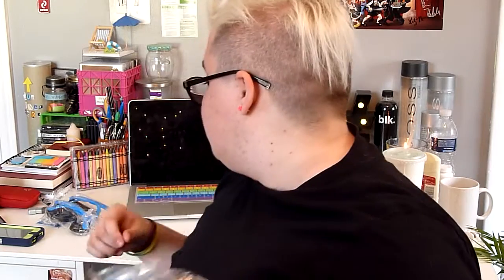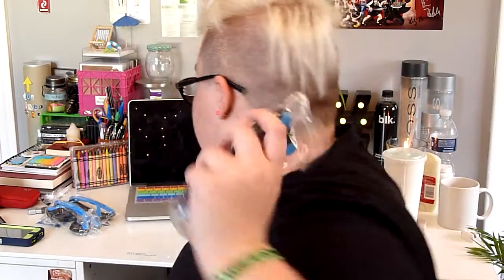THE BEST iPHONE APP EVER | Riley Kyle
GIF KEYBOARD BY RIFFSY IS CRAZY AWESOME GO DOWNLOAD IT

1. (THIS CHANNEL)
2. MUST LIKE THIS VIDEO

If you do not do these three things you will be disqualified from the contest.

ALL POSTAGE IS PAID FOR.

The first prize will be given out when I reach 125 subscribers, and continue with every 25 subscribers more until I run out of things to give away!

XL Tee Shirt - GONE
Medium Tee Shirt - GONE
Water Bottle - GONE
Sunglasses (2 PAIRS) - ONE PAIR LEFT
Stickers - GONE

Youtube is NOT a sponsor of this contest, and youtube has nothing to do with the distribution of these prizes!

I will contact you directly if you are a winner, and from there will need a mailing address. The ONLY reason I need this is to send you what you've won. Nothing else will be done with this information and it will NOT be distributed. Winners will be chosen at random.

Social Media!

Use 'iPhone App' in your comment if you're reading this!